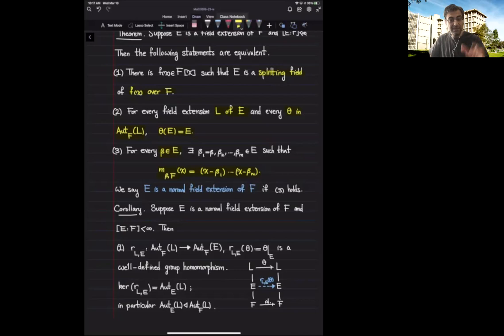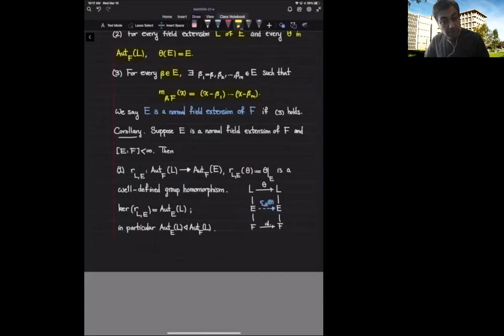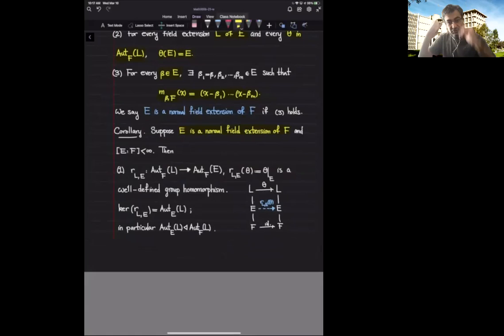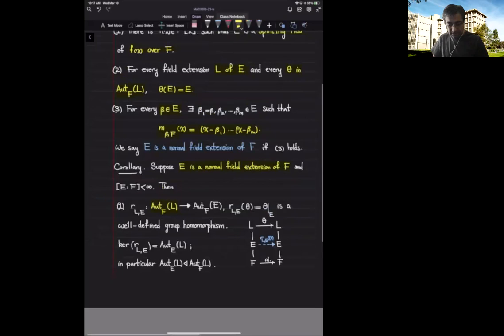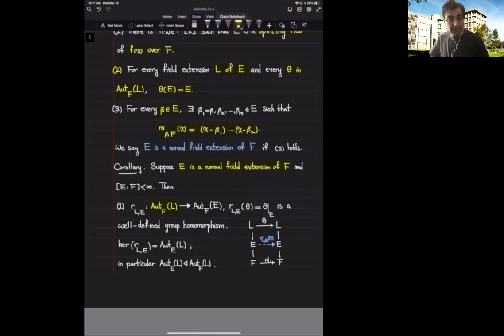Algebra: ring theory. Lecture 23, math 100 b, UCSD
We prove a few properties of normal extensions. Explain the normal closure of a field extension in more depth. Give an upper bound of the number of F-automorphisms of a splitting field over F.